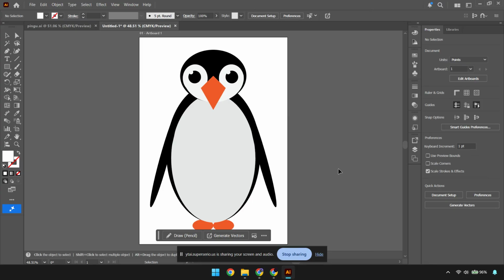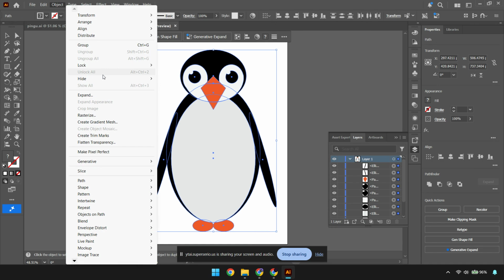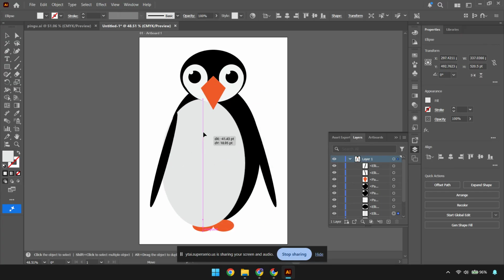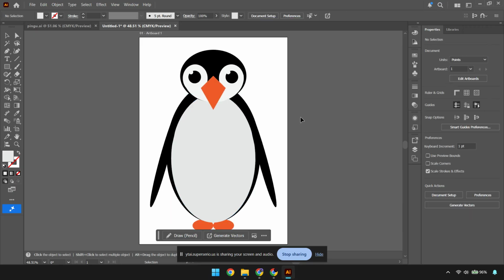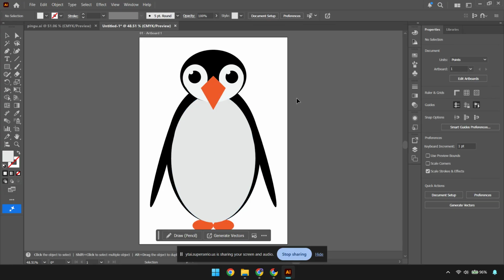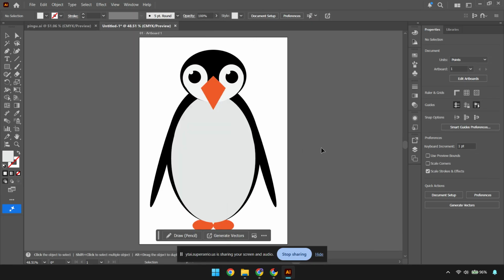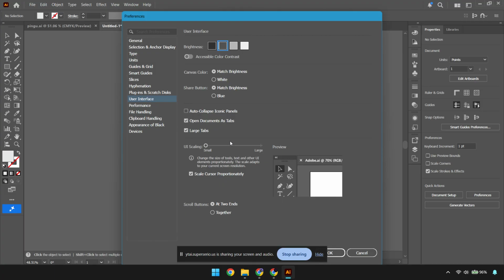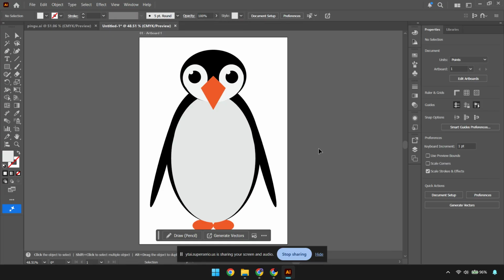How To Fix Illustrator Error Can't Move The Objects (2026 Easy Guide)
Learn how to fix the Illustrator error where you can't move objects on the artboard. This step-by-step guide covers locked layers, isolation mode, bounding box issues, and selection settings.

Timestamps
0:00 Introduction & Problem Overview
0:33 Unlock Objects and Layers
1:11 Exit Isolation Mode
1:44 Show Bounding Box
2:17 Fix No Fill & Path Only Selection
2:50 Final Fix Recap
3:06 Outro

illustrator can't move objects, illustrator cannot move object fix, adobe illustrator can't move objects, illustrator locked object fix, illustrator unlock layers, illustrator isolation mode fix, illustrator show bounding box, illustrator selection by path only fix, illustrator move object problem, illustrator object not moving solution, illustrator tips, illustrator tutorial, adobe illustrator troubleshooting, illustrator beginner fixes, graphic design illustrator fix